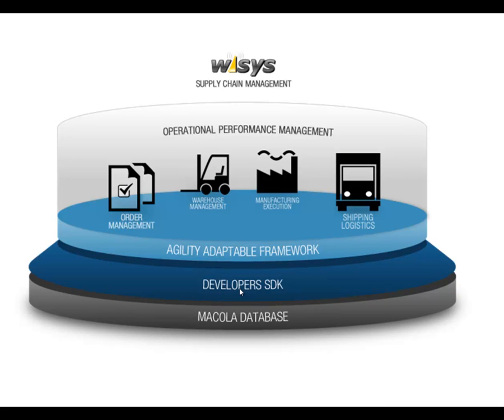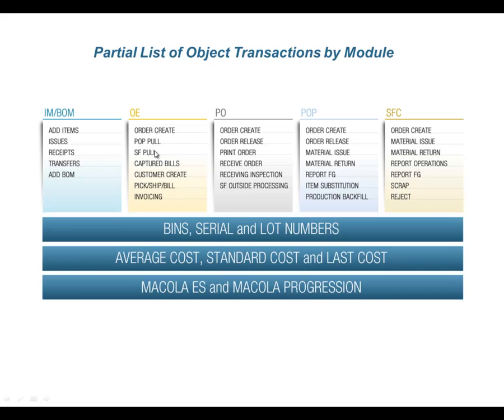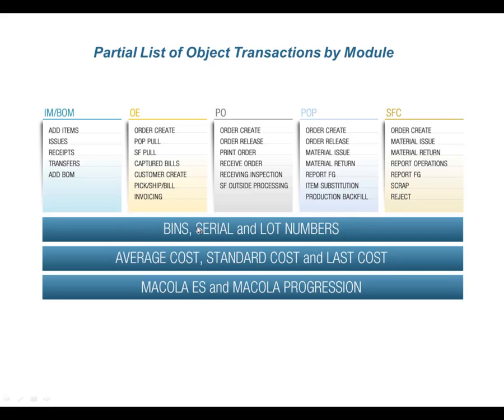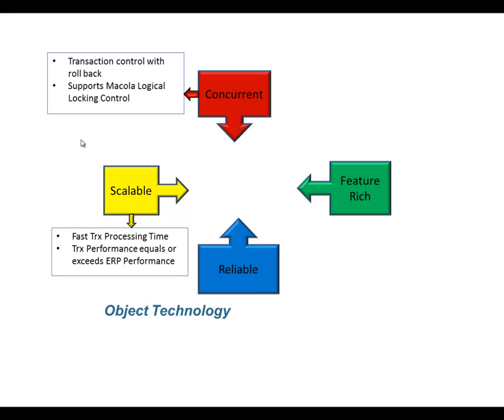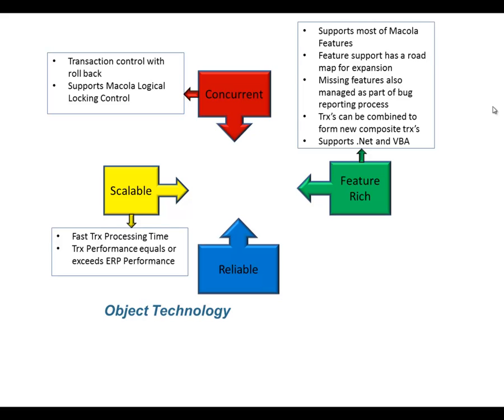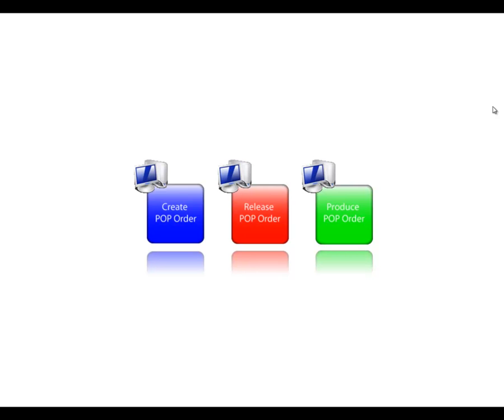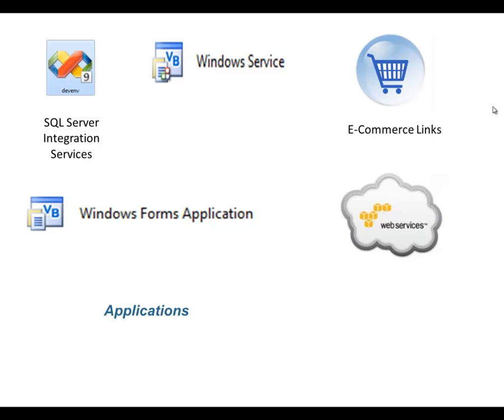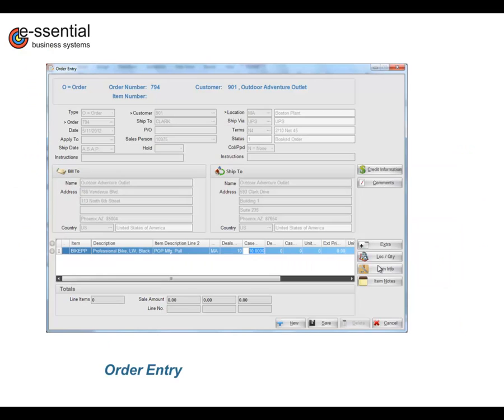WiSys SDK: Introduction to the WiSys SDK for Macola Transactions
This is the first in a series of videos on the power of using the WiSys Software Development Kit (SDK). SDK is a platform of Exact Macola Transactions deployed as a complete suite of .Net Business Objects to allow the direct development and automation of your own Macola processes. See how SDK can be used to help automate your business.